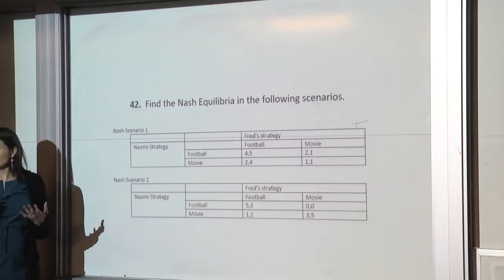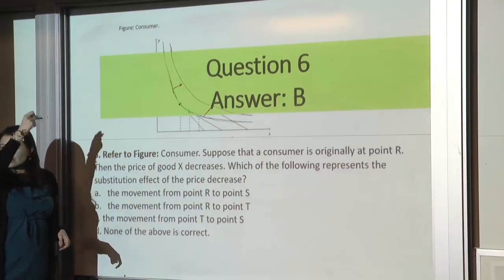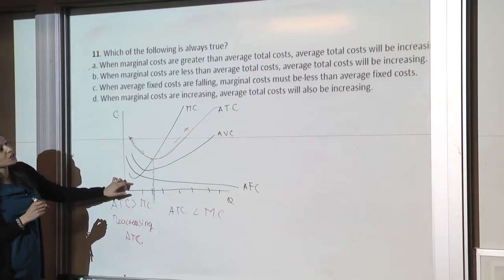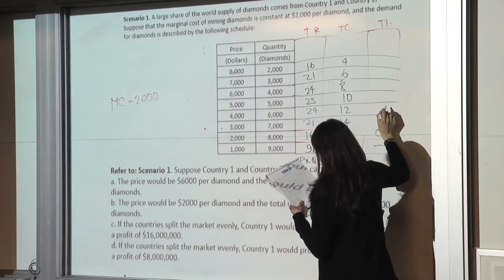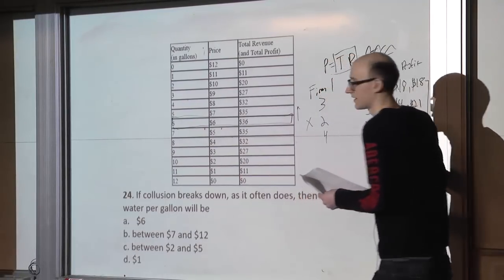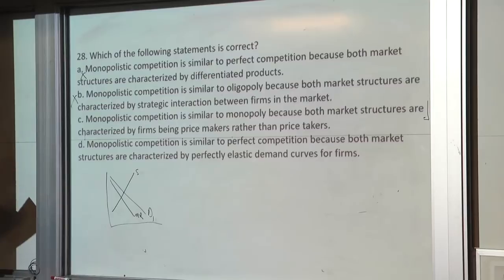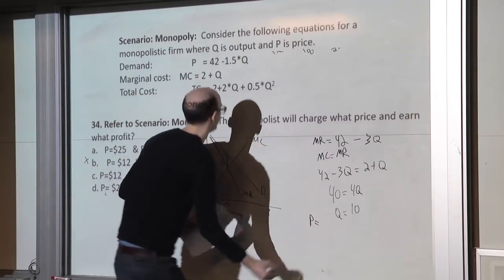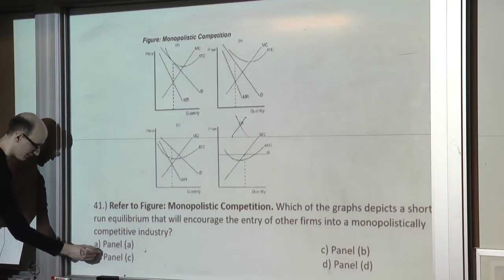Final Spring 2017